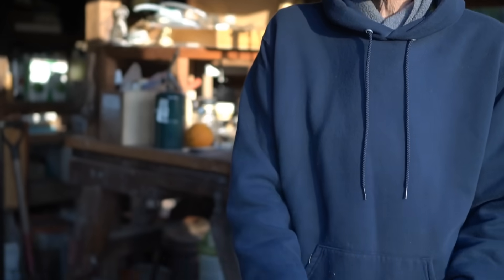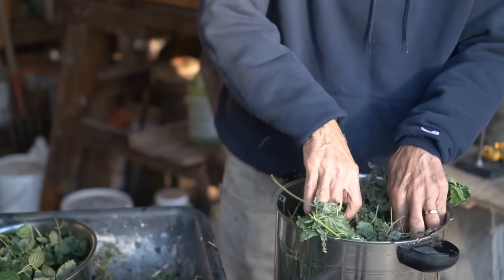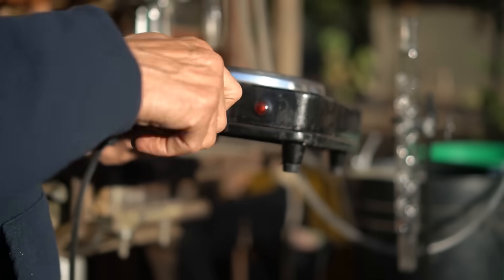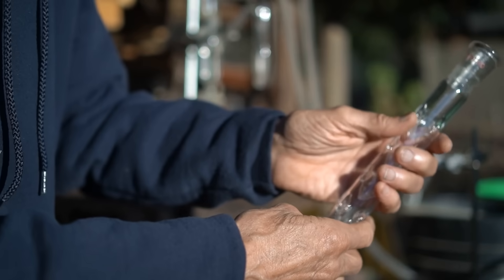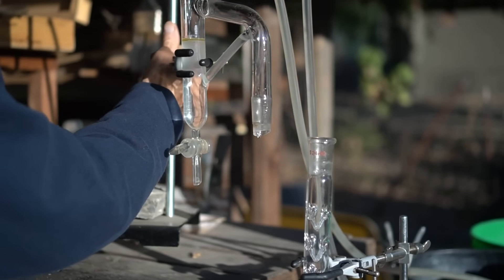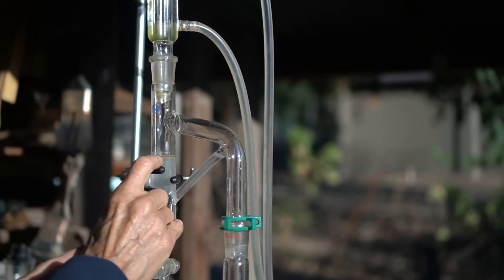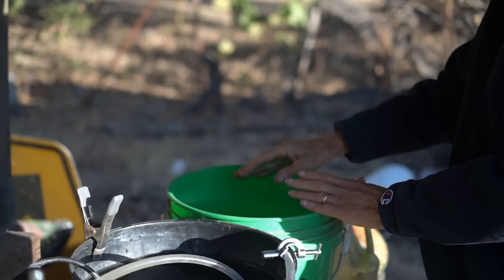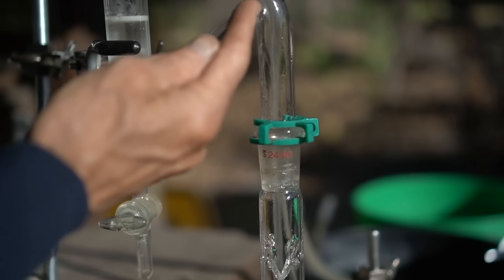Using a Simple Still for Home Extraction of Essential Oils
The Art of Distilling Essential Oils: A Gardener's Guide

Join Dennis, an experienced gardener with 50 years of expertise, as he walks you through the detailed process of distilling essential oils from medicinal plants, specifically lemon balm.

Learn how to use an old pressure cooker as a functional still, the importance of proper herb preparation, and the step-by-step distillation process using various laboratory glassware such as a Vigreux fractionating column and a Clevenger apparatus. Discover valuable tips to optimize your extraction and produce high-quality essential oils.

00:00 Introduction to Dennis and His Gardening Journey
00:34 Harvesting and Preparing Lemon Balm
01:49 Setting Up the Distillation Process
06:15 Using the Vigreux Fractionating Column
08:25 The Clevenger and Oil Extraction
11:00 Efficient Water Recycling System
12:33 Conclusion and Final Thoughts